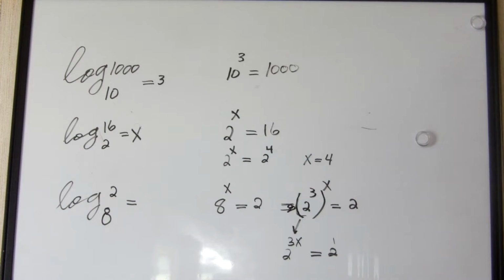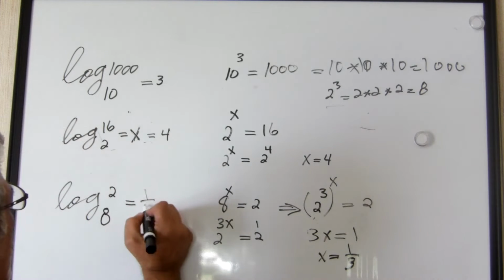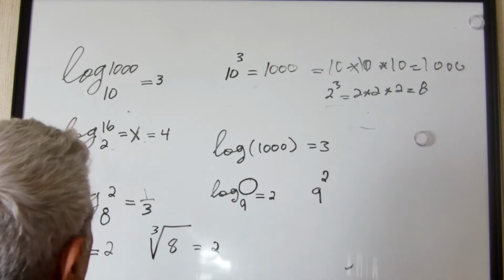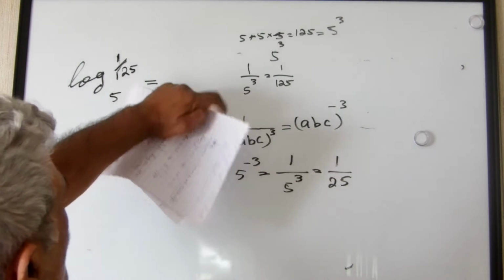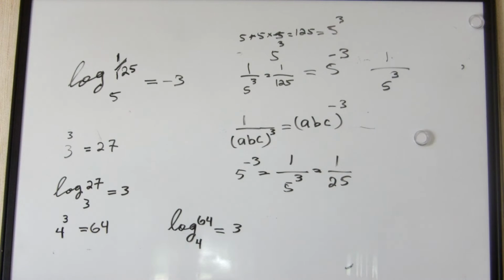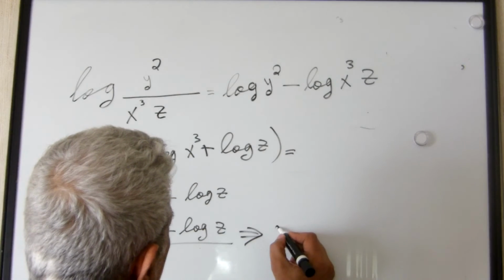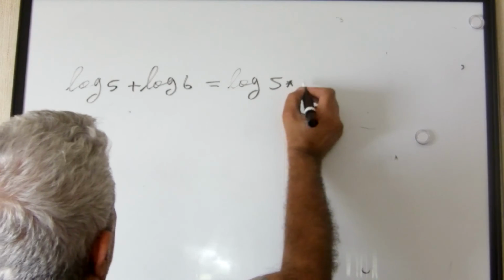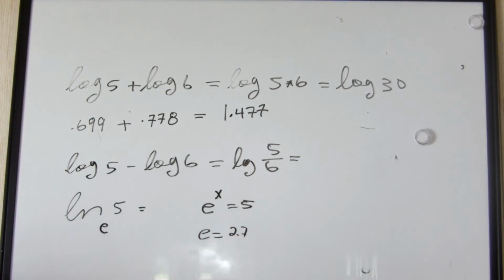IT engineering-college algebra- logarithmsv6